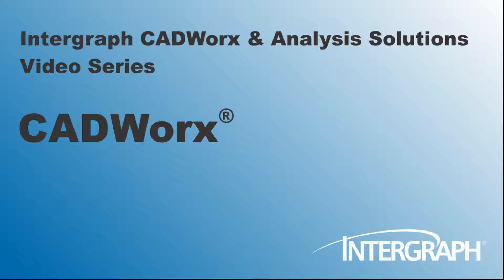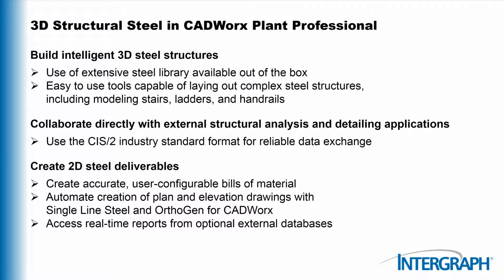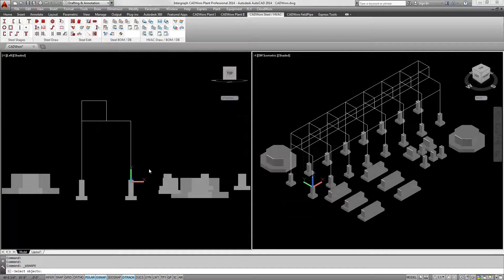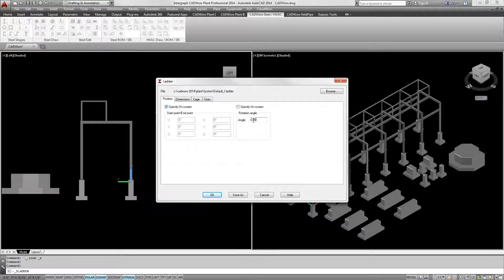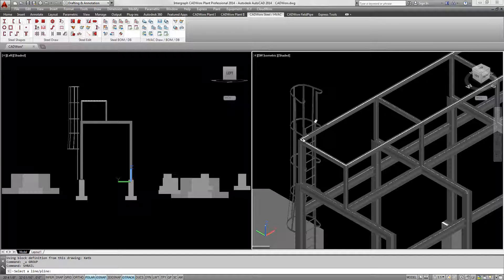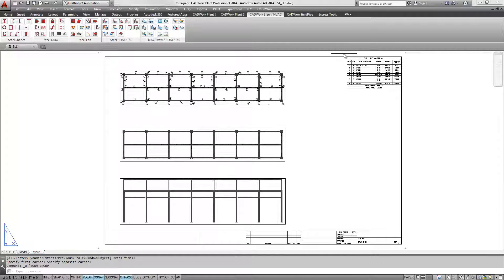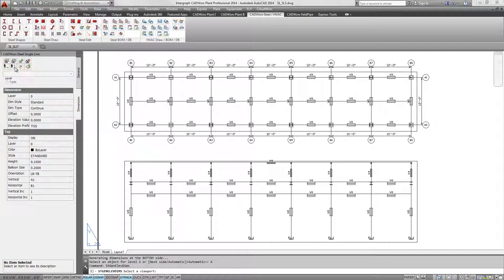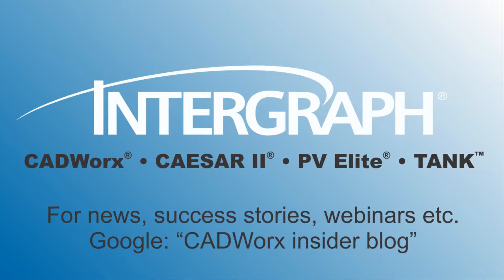CADWorx Plant Professional - Steel Overview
In this video we will take a quick look at some of the capabilities of Intergraph's CADWorx Plant Professional for the design of 3D steel structures. The extensive steel library in CADWorx is available out of the box and makes modeling easy. CADWorx allows you to collaborate directly with external structural analysis applications or to create accurate 2D deliverables.